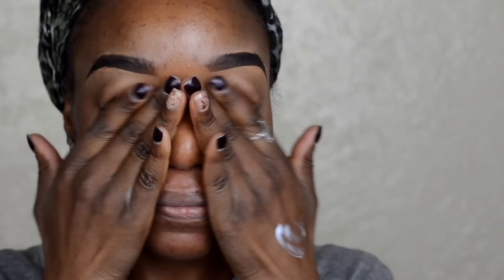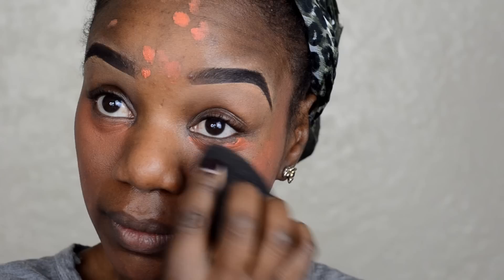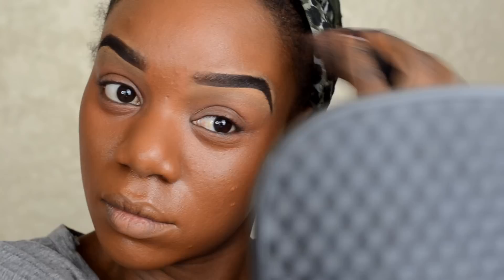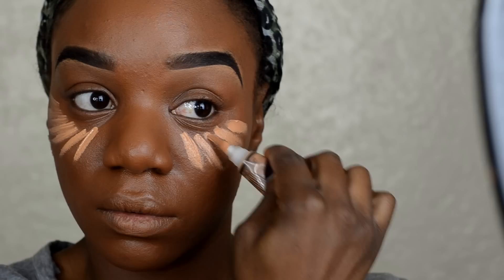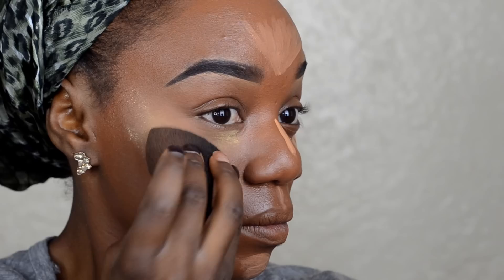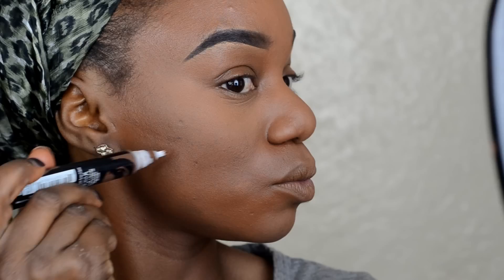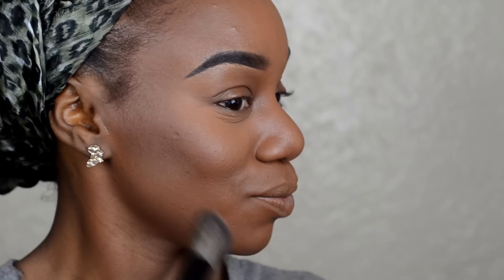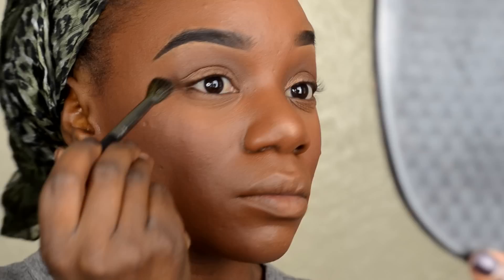Acne Coverage Foundation Routine for Dark Skin | NYX Mineral Stick Foundation | Stephanie Melissa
Greetings Queens! This is an easy full coverage foundation routine for acne prone skin using NYX Mineral Stick Foundation. I LOVE this foundation! :))) Product details are listed below.

Products
1. Moisturizer-Kiehls Facial Moisturizer
2. Smashbox Photo Finish Primer
3. LA Girl Color Correcting Orange
4. Rich NYX Mineral Stick Foundation
5. La Girl Concealer Warm Honey
6. NickaK New York HD Concealer Brazilian Coffee
7. Sasha Buttercup Setting Powder
8. Nars Gineah Contour Powder
9. RubyKisses All over Glow in Bronze Glow
10. Lip pencil- Night Moth Mac Cosmetics
11. NYX Transylvania Liquid Matte Lipstick
12. Black Radiance Blush Toasted Almond